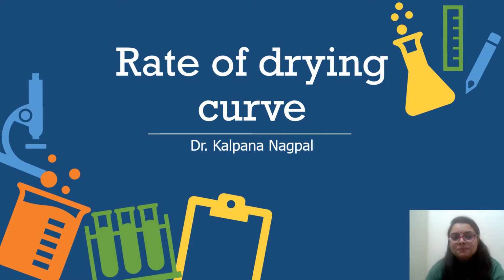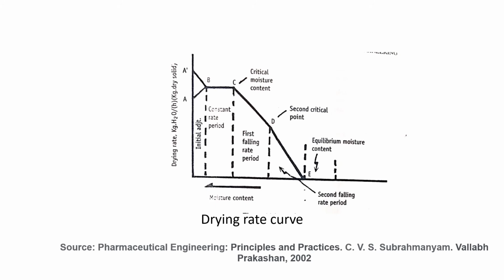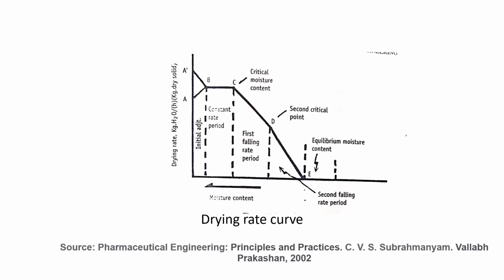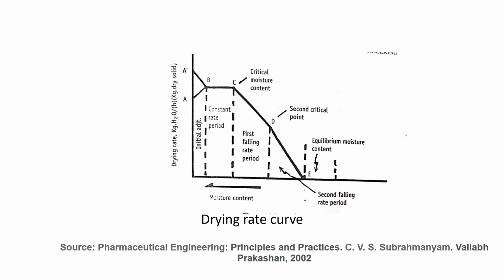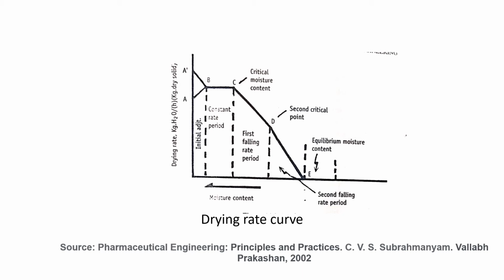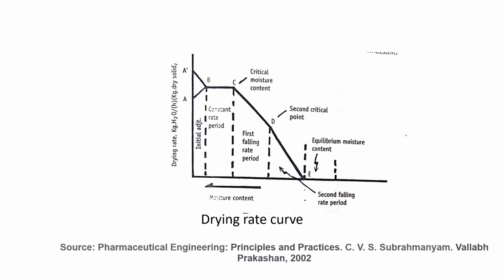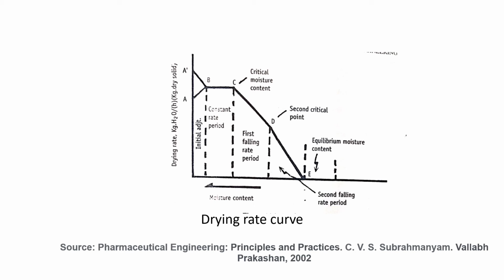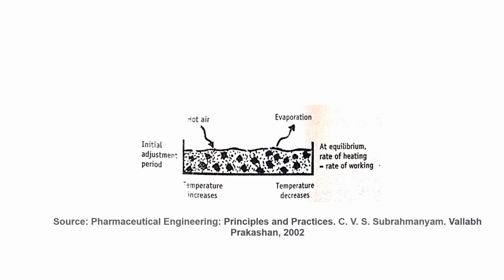Drying rate curve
​ @Pharmacy Lessons Made Easy
Essential Instruments for COVID-19 Required at Home

Links for some good books for GPAT